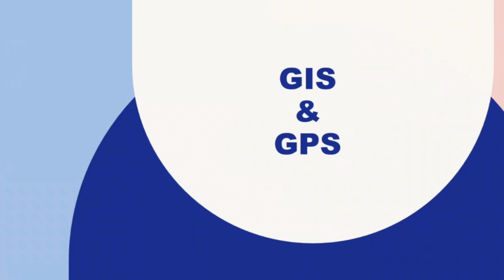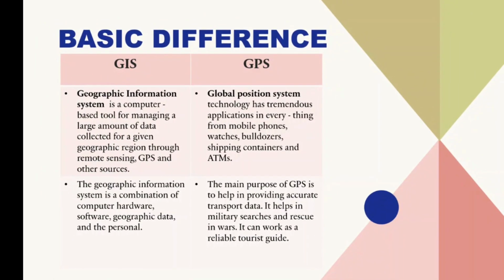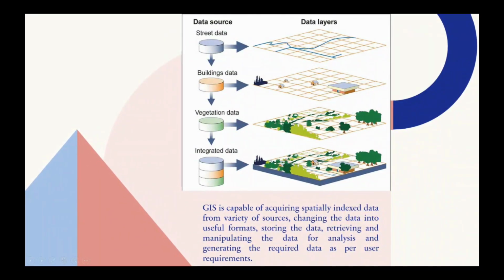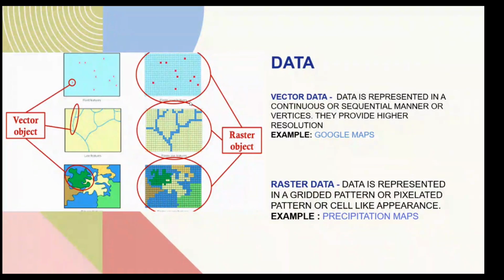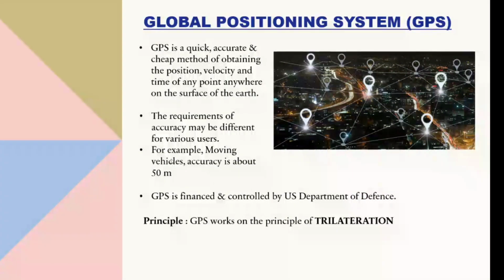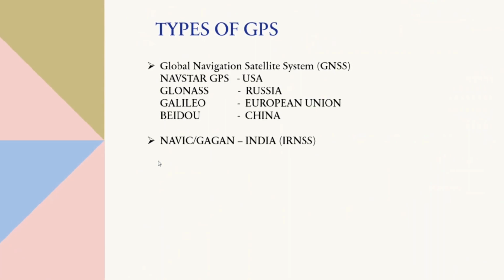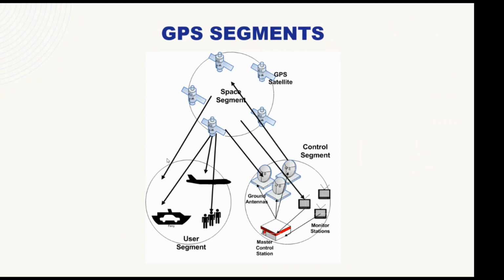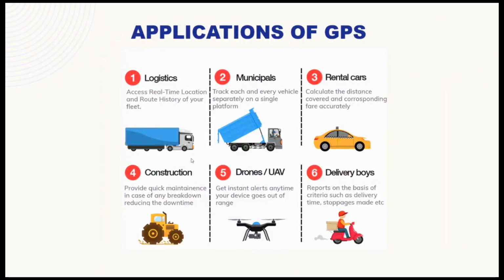Global Positioning System (GPS) and Geographic Information System (GIS).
Welcome to our YouTube video on "Exploring the World Through GPS and GIS"! In this informative and exciting video, we dive deep into the fascinating realms of GPS (Global Positioning System) and GIS (Geographic Information System). Join us on this adventure as we unlock the potential of these technologies and showcase their applications in mapping, navigation, and data analysis.

Discover the power of GPS, a satellite-based navigation system that enables precise location tracking anywhere on the planet. Learn how it works, from the constellation of satellites orbiting the Earth to how GPS receivers calculate accurate positions. Unveil the vast array of industries that heavily rely on GPS, including transportation, emergency services, agriculture, and more.

Next, we'll delve into the captivating world of GIS, a system that captures, analyzes, and presents spatial or geographic data. Explored are the components of GIS, such as maps, databases, and analytical tools, that allow us to understand patterns, relationships, and trends within a geographic context. Witness how GIS is extensively utilized in urban planning, environmental management, disaster response, and many other fields.

By combining the powers of GPS and GIS, we can harness their collective potential to revolutionize various aspects of our lives. Discover how these technologies contribute to efficient route planning, optimized logistics, location-based marketing, and even archaeological discoveries. Gain insight into how businesses and governments can leverage GIS and GPS to make data-driven decisions and provide enhanced services.

Be prepared to broaden your horizons as we uncover the limitless possibilities of GPS and GIS. Join us on this captivating journey to deepen your knowledge and understanding of these remarkable technologies that shape the way we explore and interact with the world. Hit the play button now and embark on a mind-expanding adventure with us!